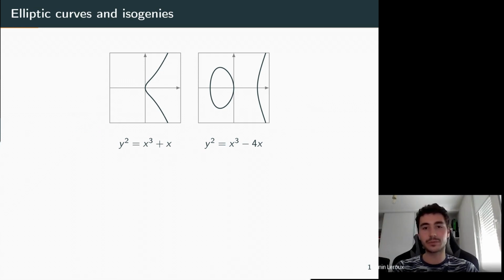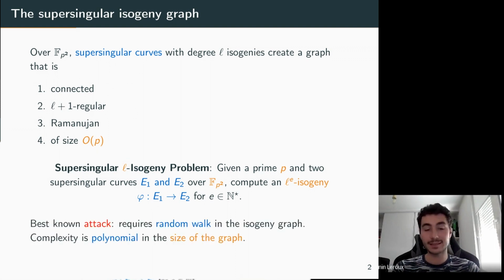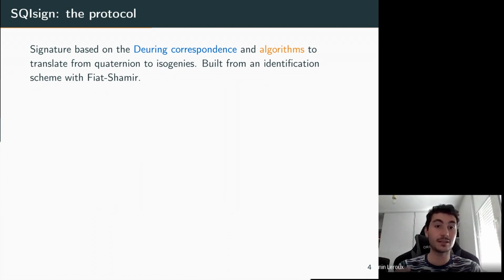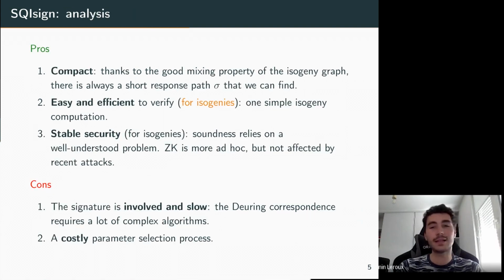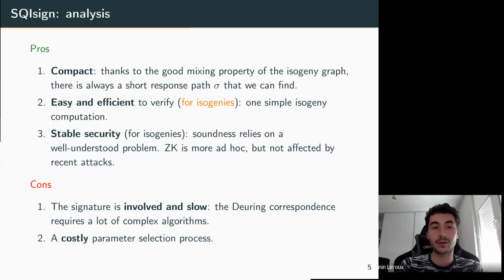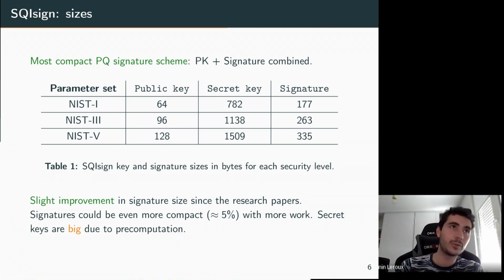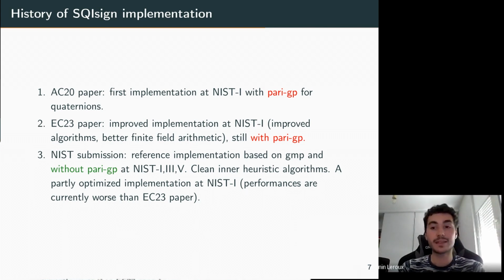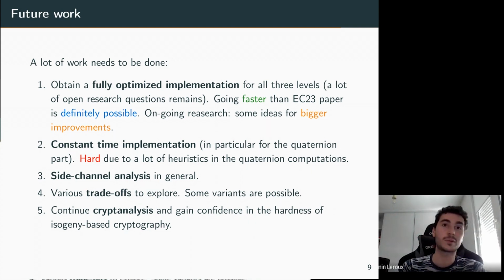PQC Scheme: SQISign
Presenter: Antonin Leroux